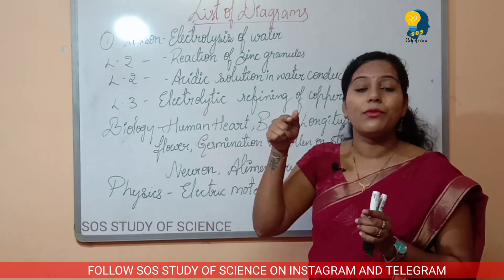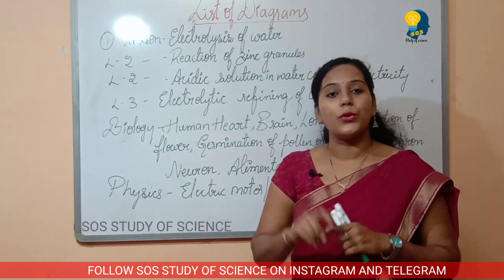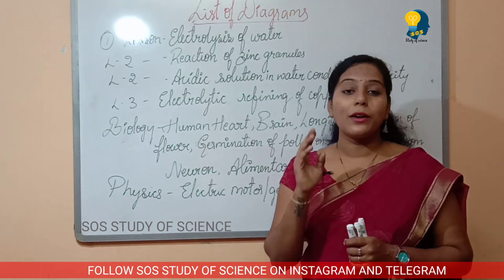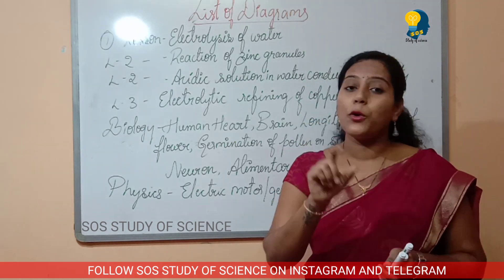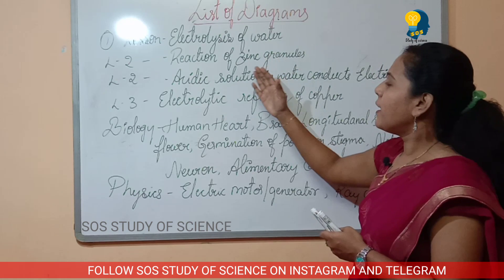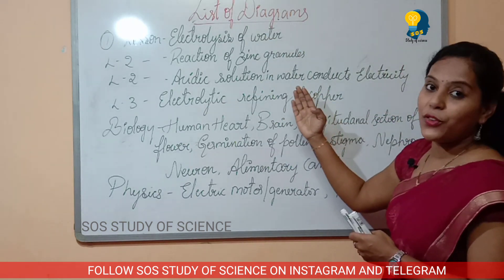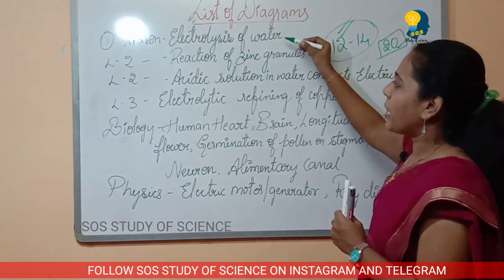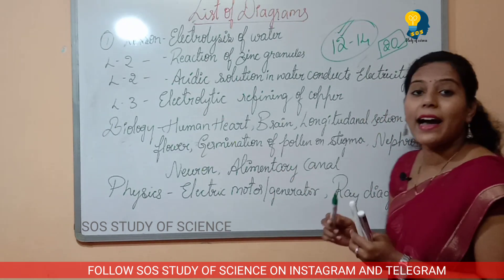sslcsciencepassingpackage SSLC SUPPLEMENTARY EXAM|ANSWER FOR YOUR DOUBTS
Hi everyone...
If you are writing supplementary exam...
Don't worry ...U have clicked the right place to learn what u need😊😊😊
I am guiding many students ...
Be happy u are one among them.
Just follow the instructions and guidance which I provide you in every video..and practice ...You will gain the success...

Complete supplementary guidance from  important lessons with explanation..